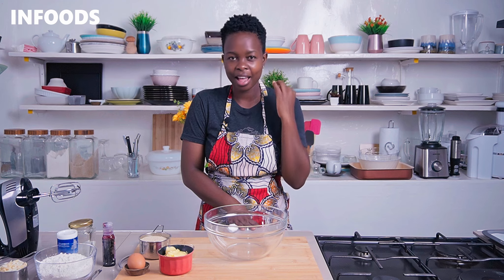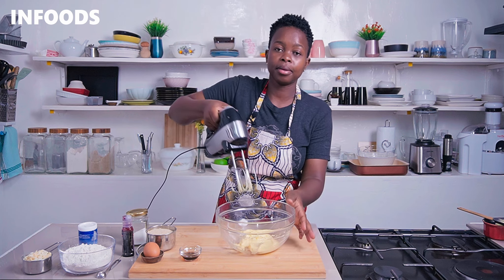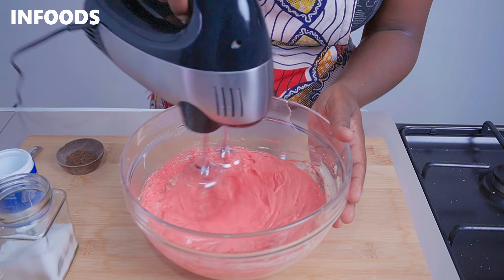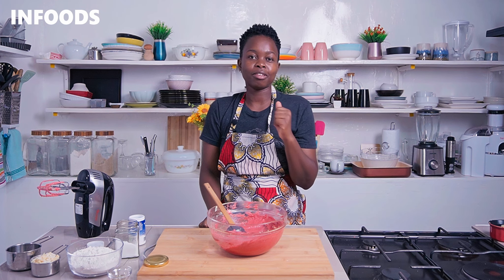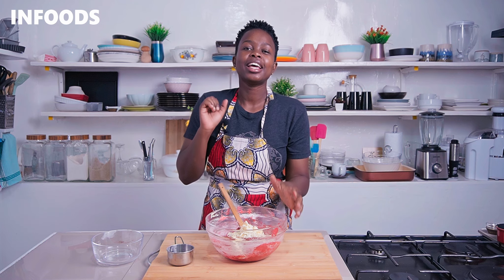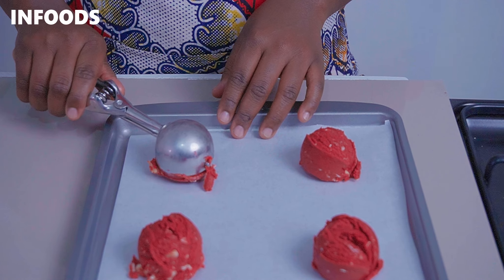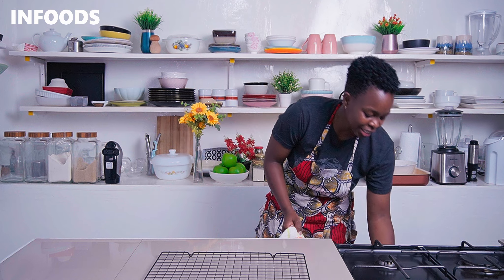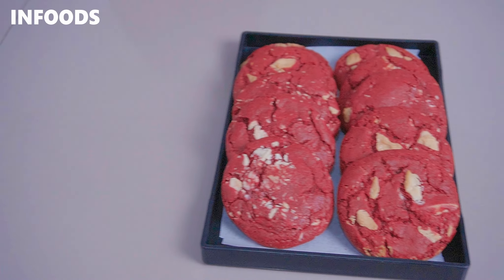Red Velvet Cookies Recipe | How to Make Red Velvet Cookies | How to Bake Cookies | Infoods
Ingredients:
01. 1.5 Cups All Purpose Flour
02. 1 tbsp. Cocoa Powder
03. 1/2 tsp Baking Soda
04. 1/2 Cup Margarine/ Butter
05. 3/4 Cup Sugar
06. 1.5 tsp Vanilla
07. 5-6 Drops Liquid Red Food Color
08. Pinch of Salt
09. Chocolate (Optional)
10. 1 Egg

Video Tools:
Aputure Amaran 60D Video Light

Location:
Nairobi, Kenya